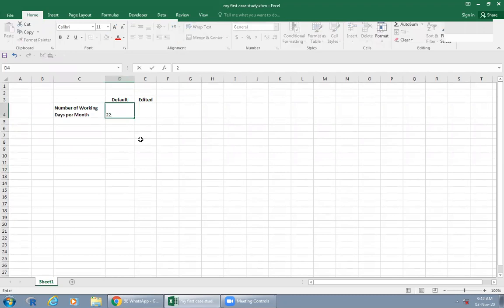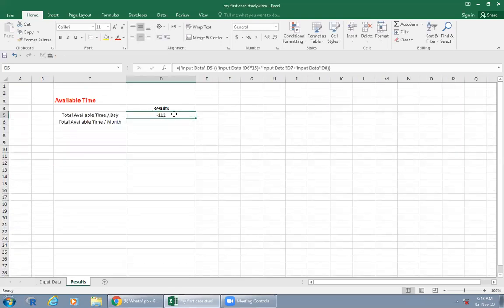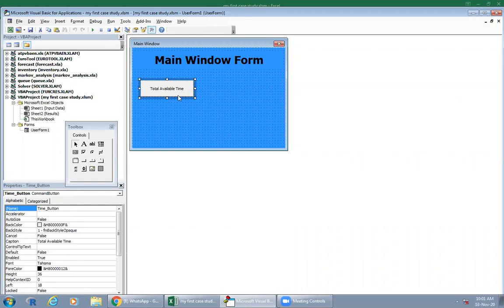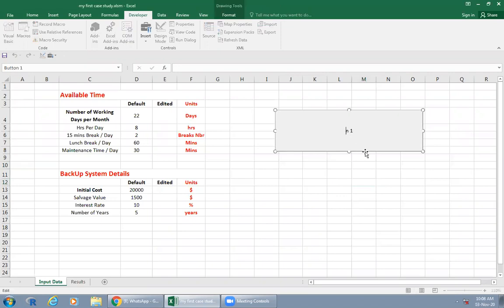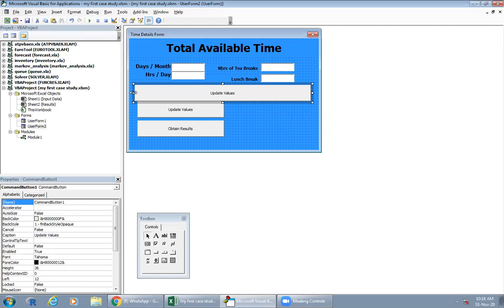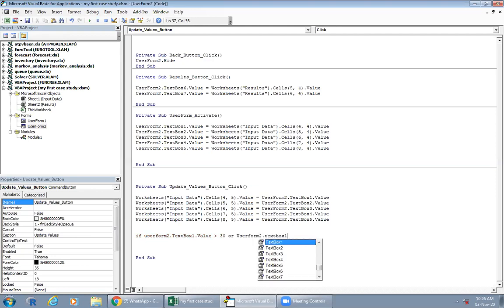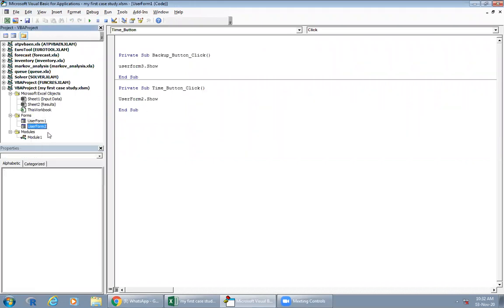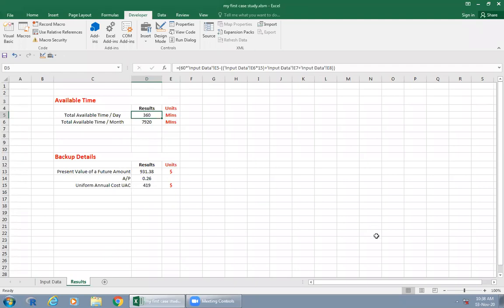Excel VBA Maintenance Case Study Cost of Backup System Uniform Annual Cost